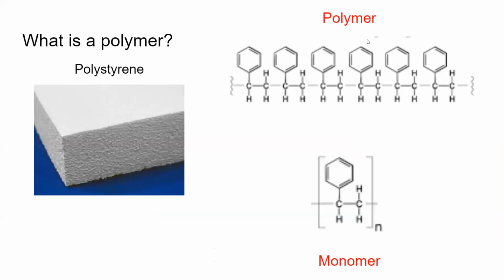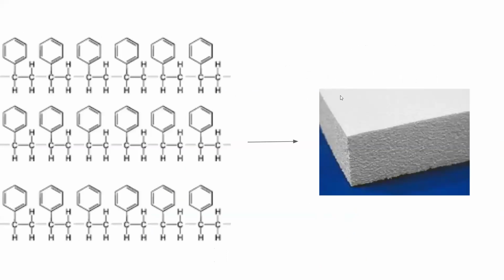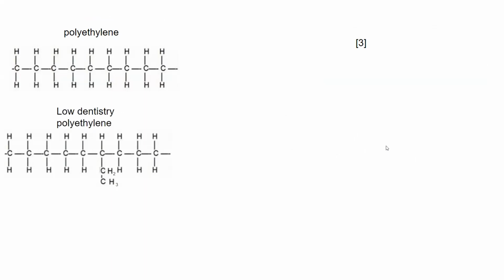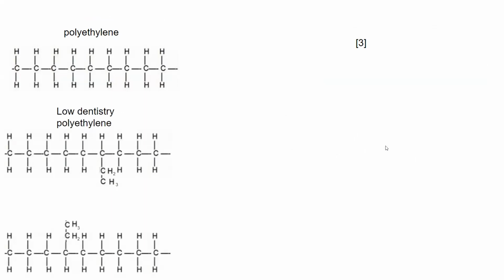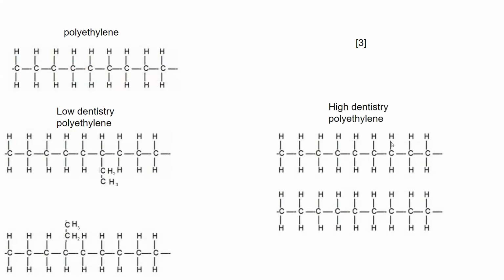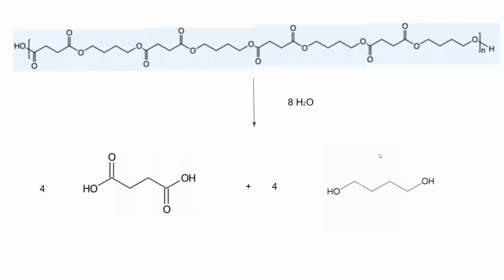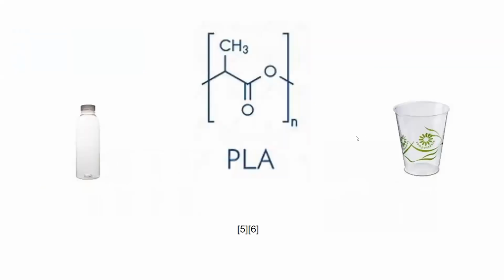Biodegradable Polymers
The Science behind polymers; their advantages and disadvantages; and the rise of Biodegradable Polymers